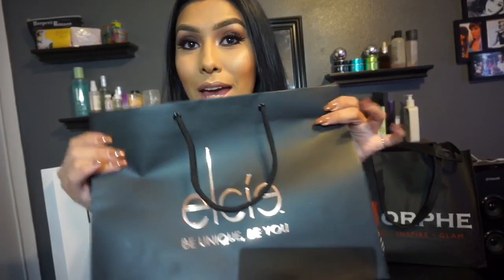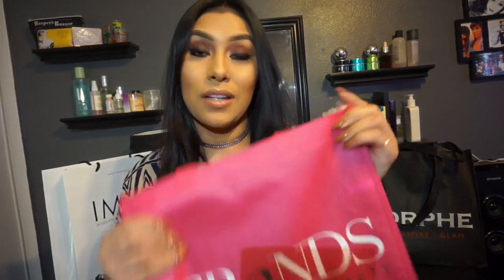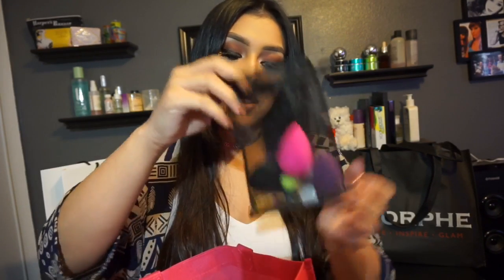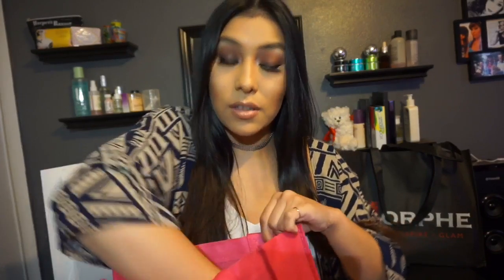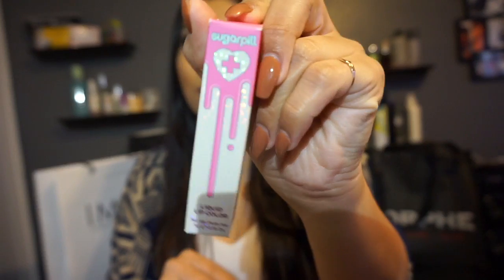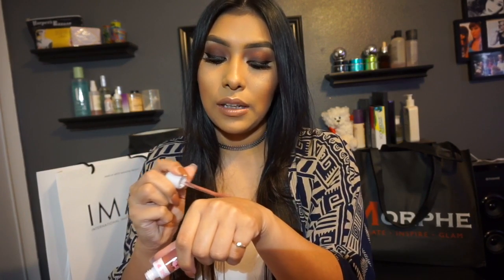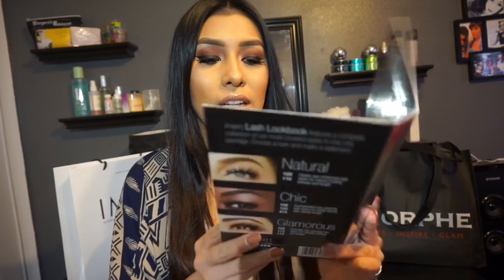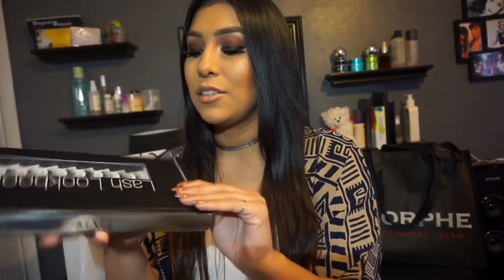IMATS LA 2017 | HAUL | Sarah Lemus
I hope you guys enjoyed this type of video I had a lot of fun filming it. Let me know what you guys think. As always I appreciate all the love and support